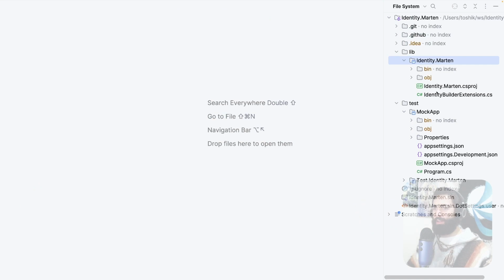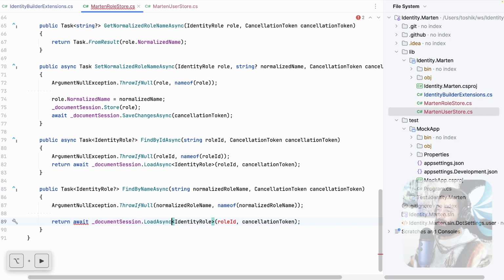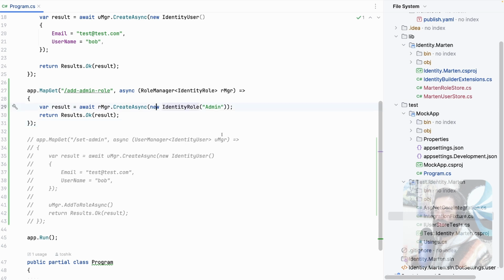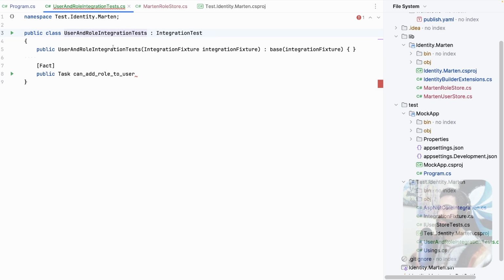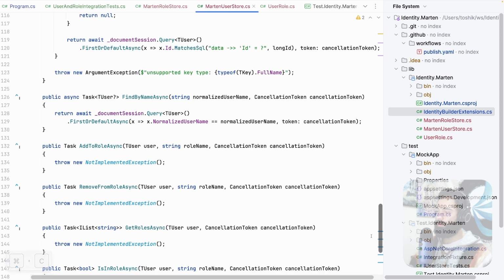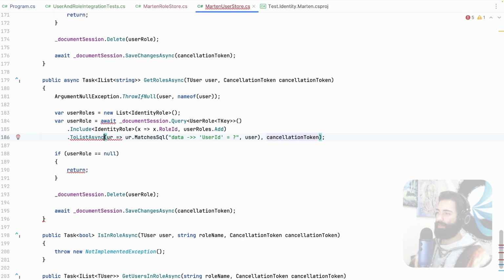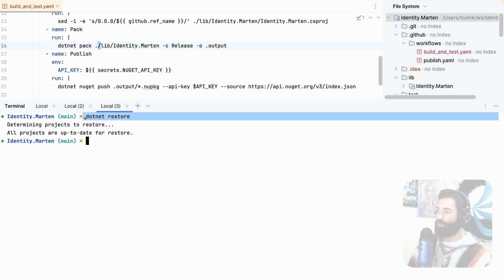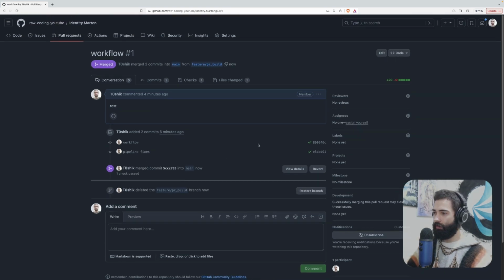Role Store implementation & Pull Request Workflow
Implementing the IRoleStore to manage our roles, a couple of tests and adding a build and test github workflow.

Timestamps
00:00 Role Store
09:52 Adding Tests
17:42 User Roles
22:20 User Role Store
35:38 Build & Test Github Workflow